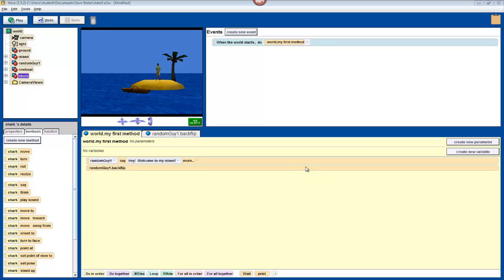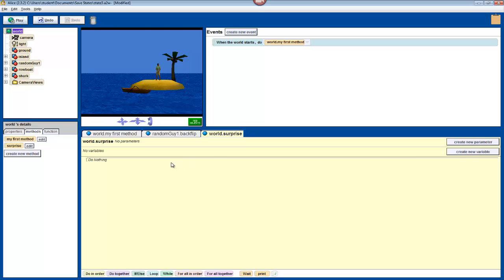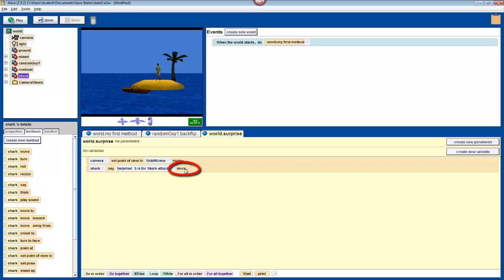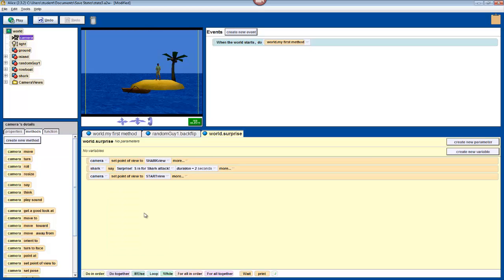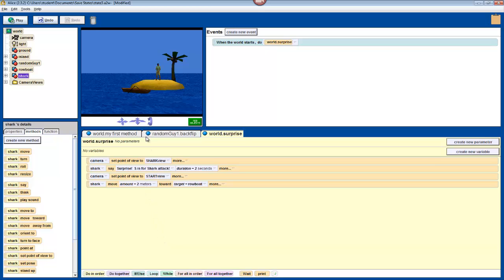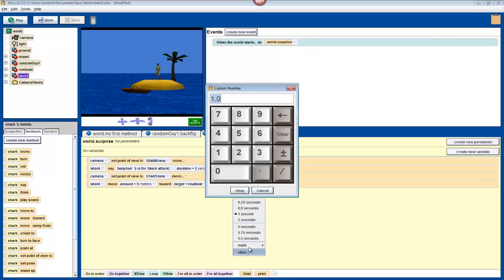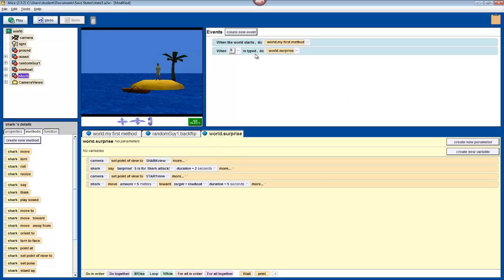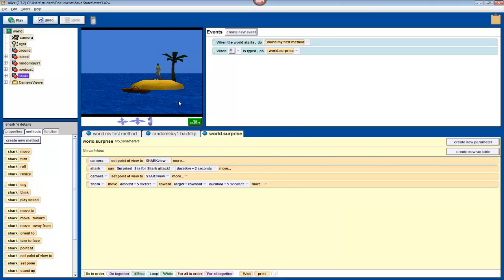Shark Attack! An Introduction to Programming in Alice (4 of 6)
This video will teach you how to write an "event" to make our shark attack our hero's boat when we press the letter 'S.'
In the full video series, we will teach you how to program a simple world in Alice in which a character does a flip on an island, and then is attacked by (and escapes from!) a shark.

For more 100% free tutorials, including many on more advanced functions in Alice,

Alice is a drag-and-drop object-based programming environment developed by a research team at Carnegie Mellon University.  The skills and thought paradigms you learn here can be extended to studies of more difficult programming languages.

For this video series, you will need to download Alice 2.3

Alice 3.1 is not a simple upgrade to Alice 2.3, and you will not be able to follow this video in using it.  However, we recommend taking a look at Alice 3.1 in your own time, as it has many of its own merits, including better graphics in a more object-oriented approach.